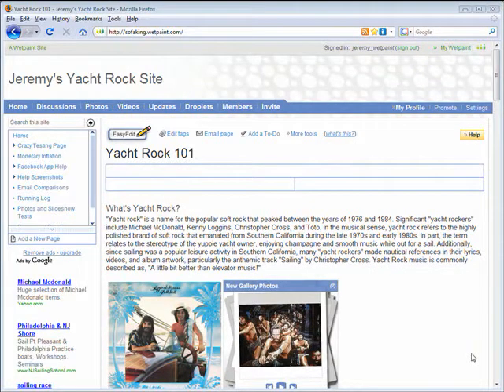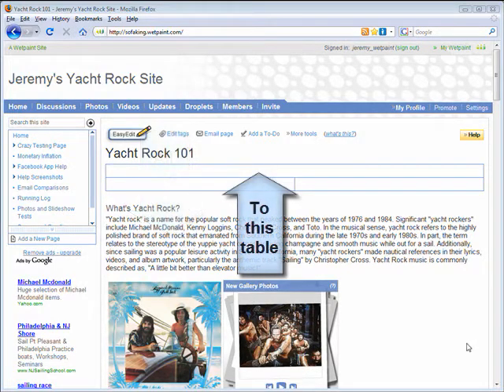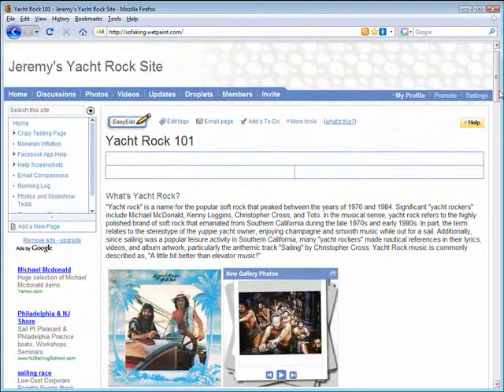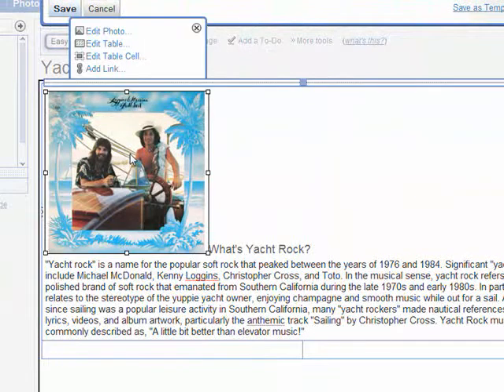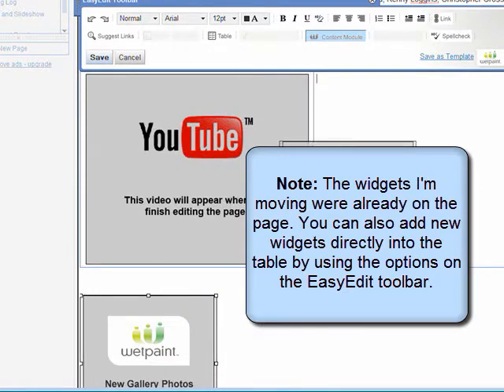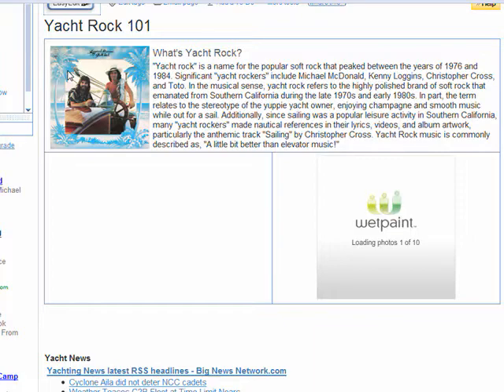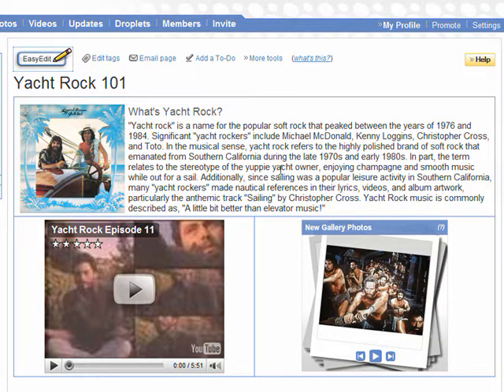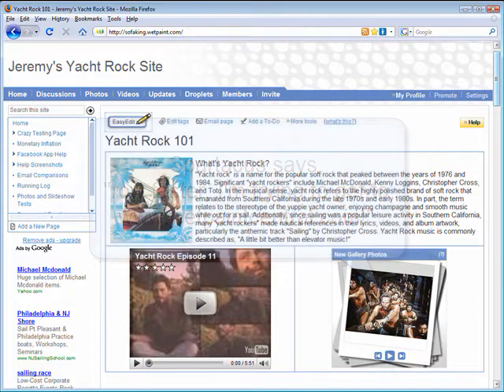Using Tables in Wetpaint part 2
Better organize page layout by adding content to tables.